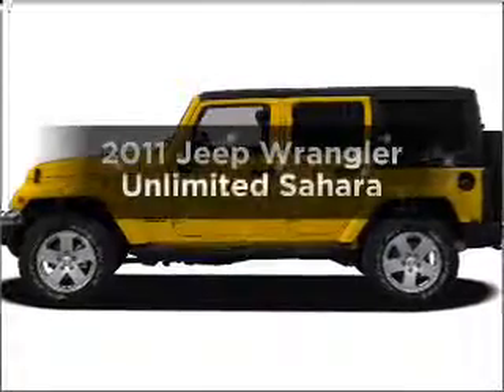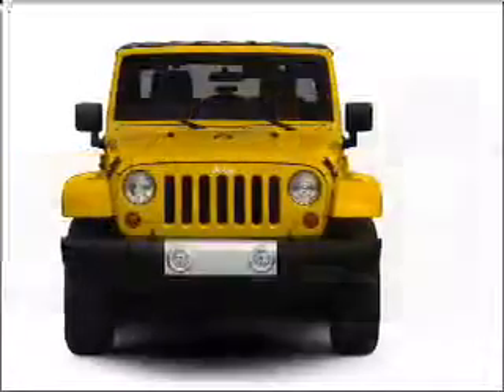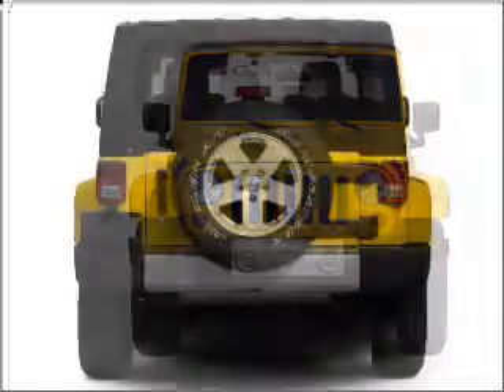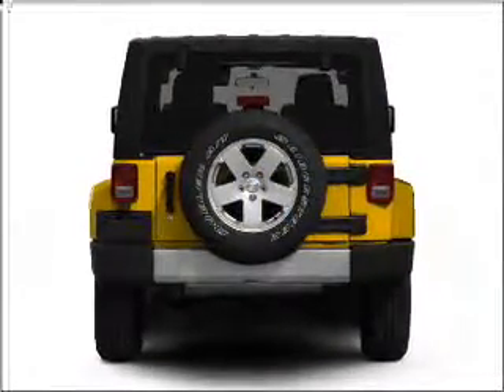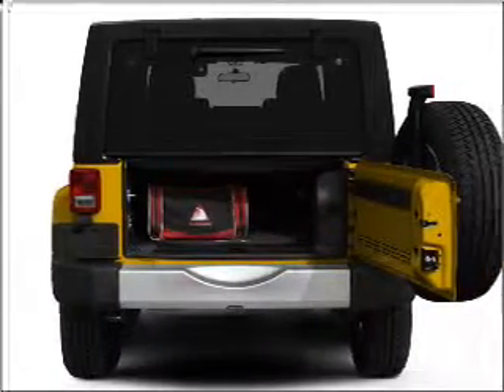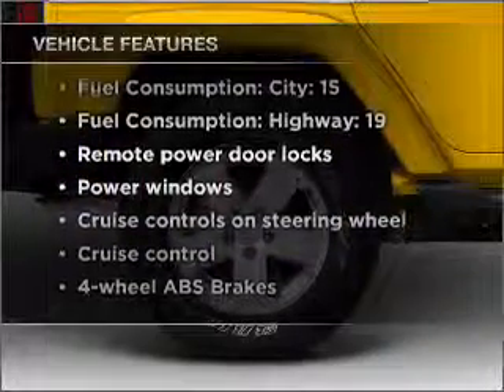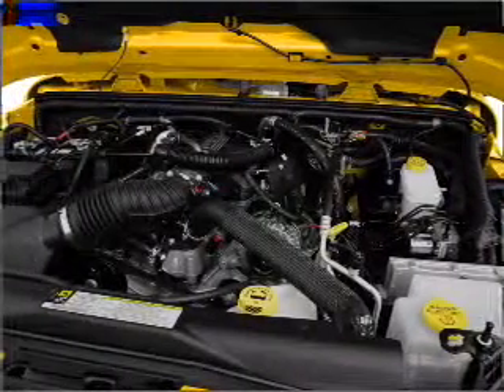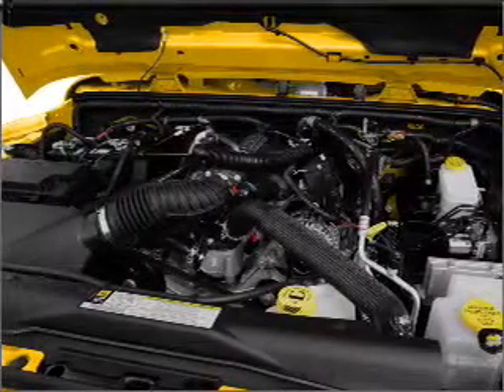2011 Jeep Wrangler Unlimited - St. Charles IL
Year: 2011
Make: Jeep
Model: Wrangler Unlimited
Trim: Sahara
Engine: 3.8 liter 6 cylinder 12 valve
Transmission:
Color: Bright White Clearcoat
Mileage: 0
Address:
1611 East Main St.